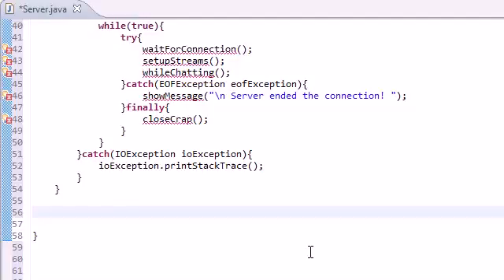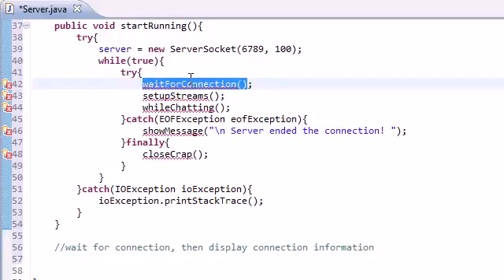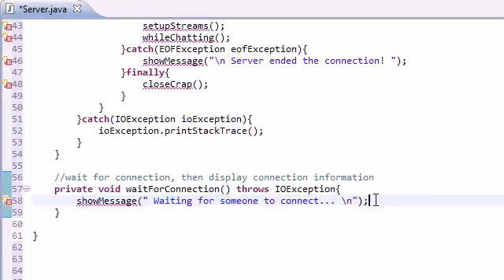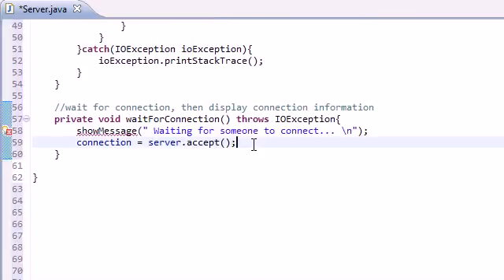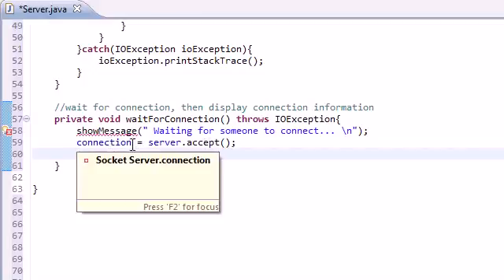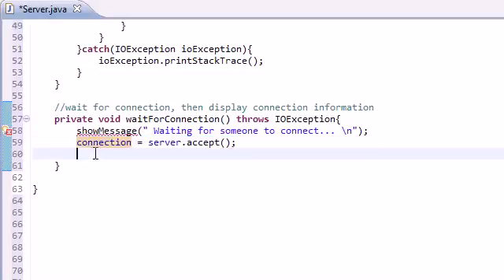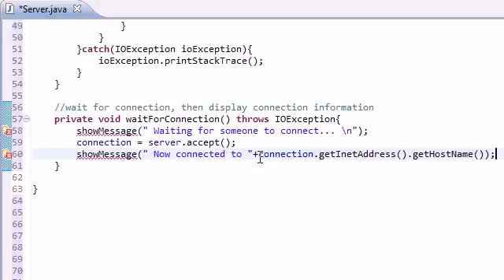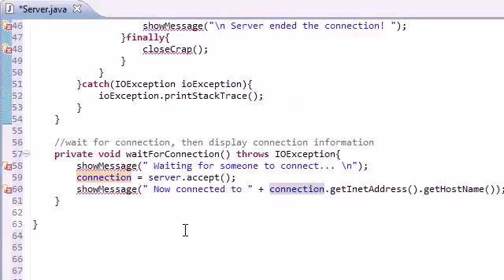Java Level 2 Tutorial41Waiting for a Connection